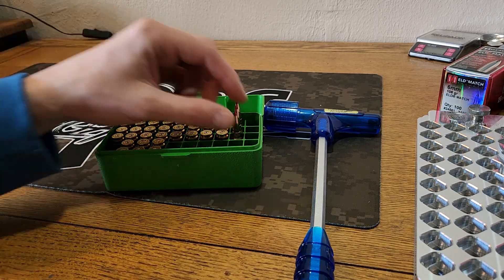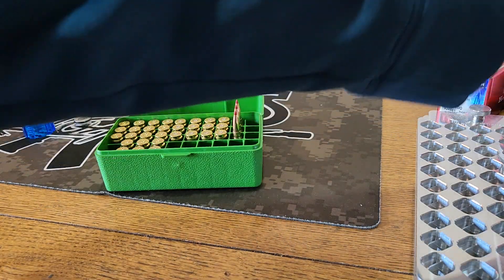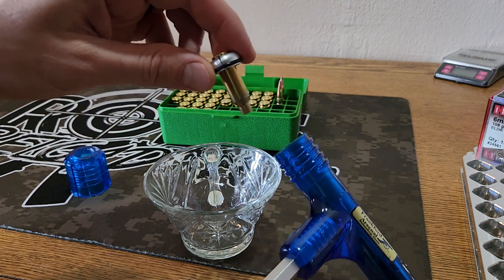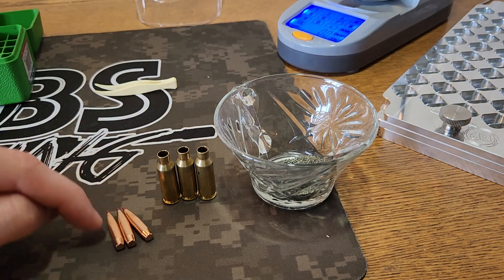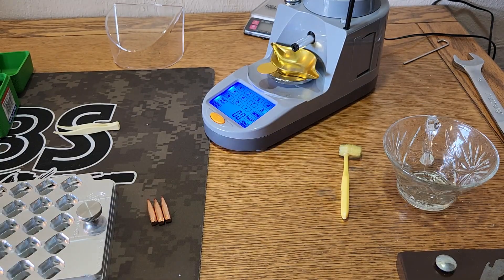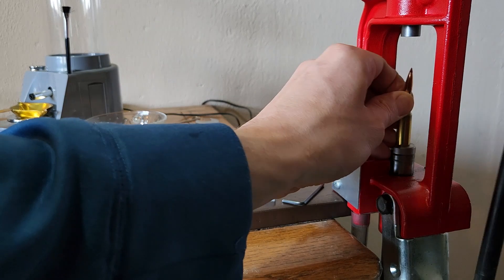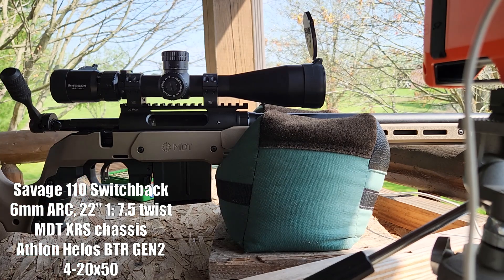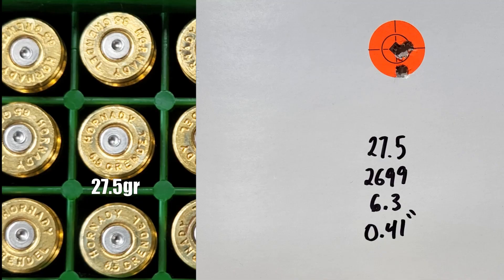Shooting Bullets Pulled from Loaded Rounds-- Still Accurate?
Running a quick test with some bullets I had to pull due to overpressure loads. These loads are 108 ELD-M with Varget in 6mm ARC. Rifle is a Savage 110 Switchback.